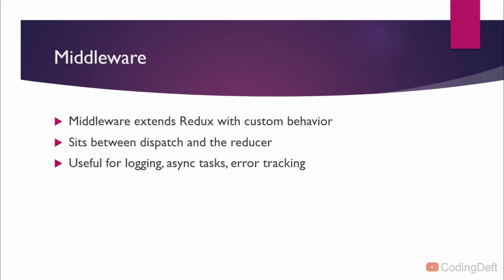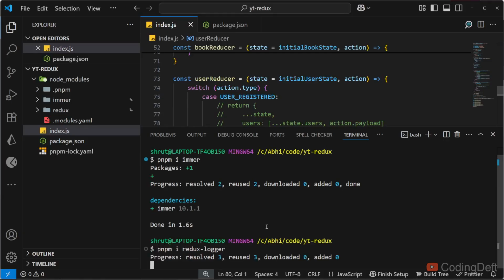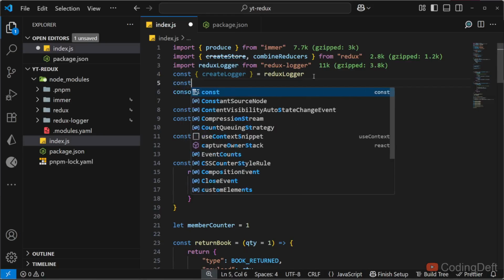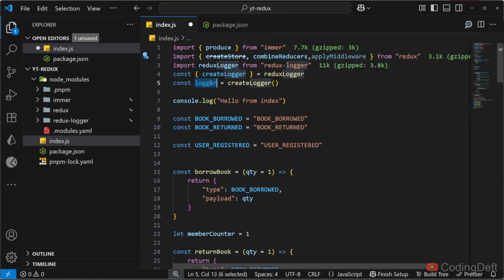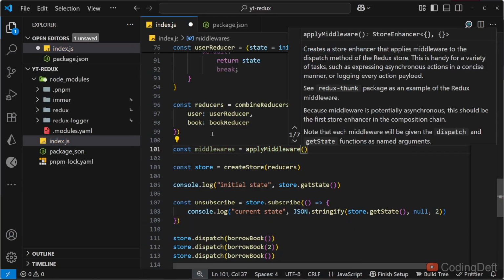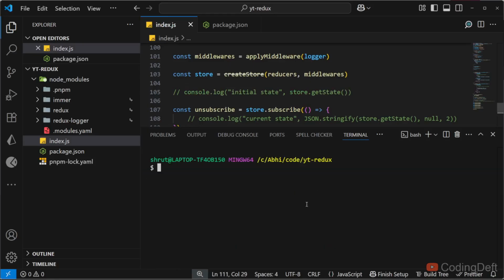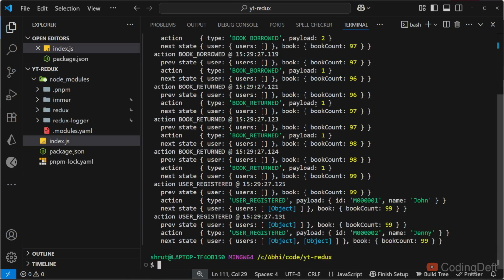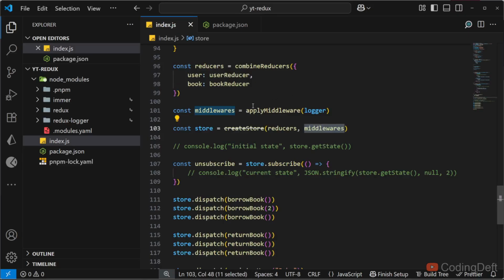Middlewares | Redux Toolkit Tutorial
Learn to use middlewares in Redux | Video series explaining Redux toolkit in depth